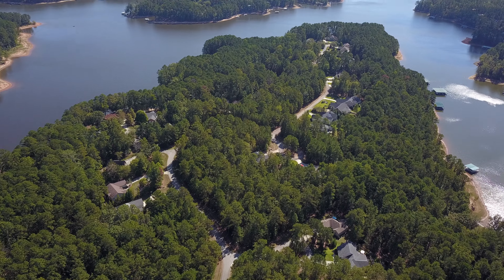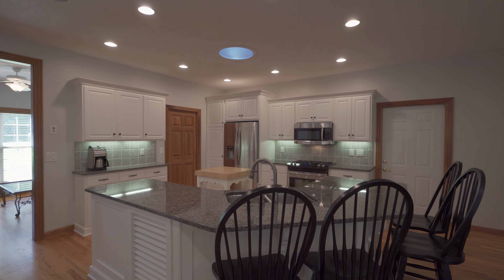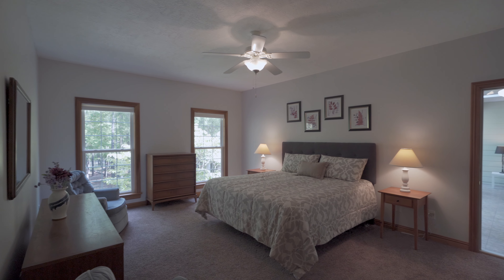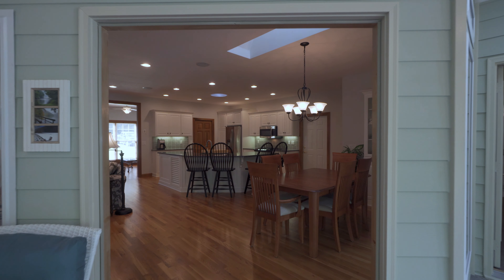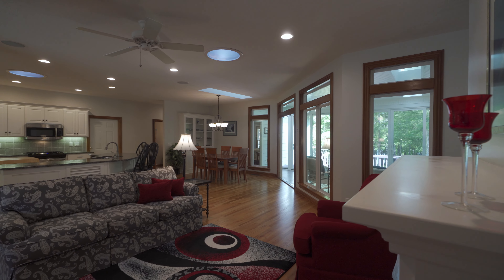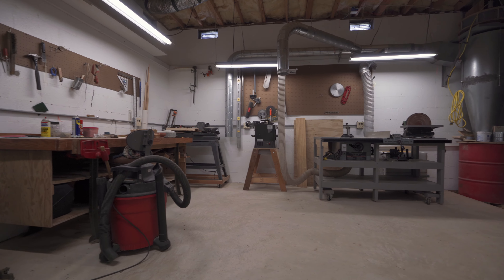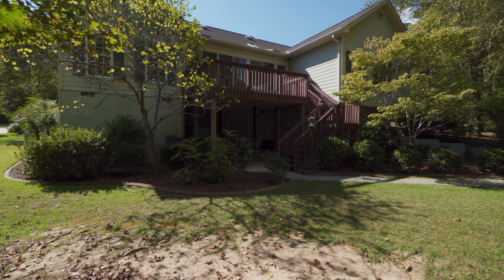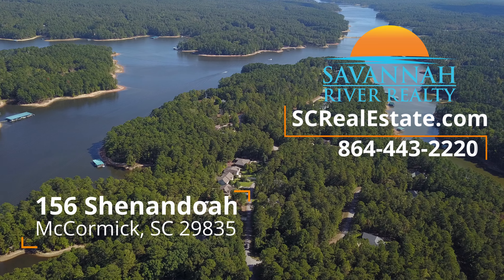156 Shenandoah McCormick SC 29835 - Aerial Tour and Home Walk-through in 4k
Home tour of 156 Shenandoah Drive, McCormick SC 29835 in Savannah Lakes Village. More information on this golf front property and other Real Estate in the area can be found here: